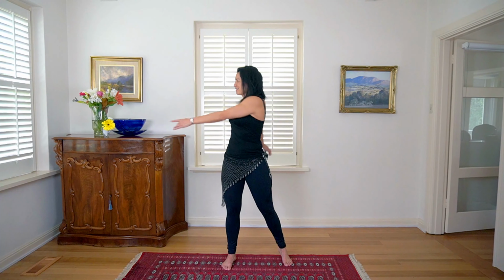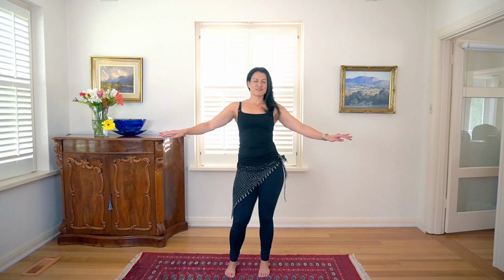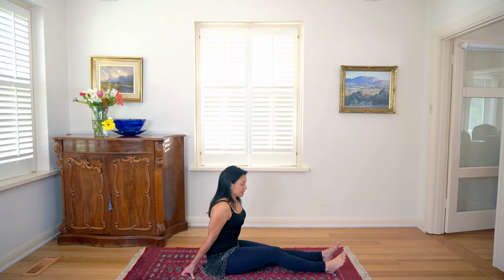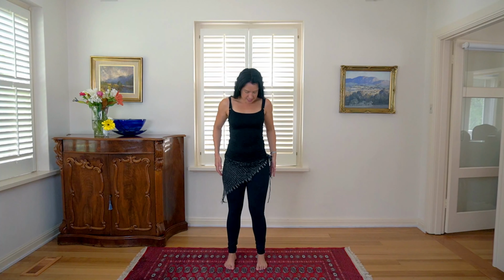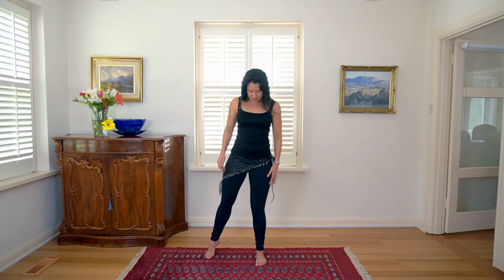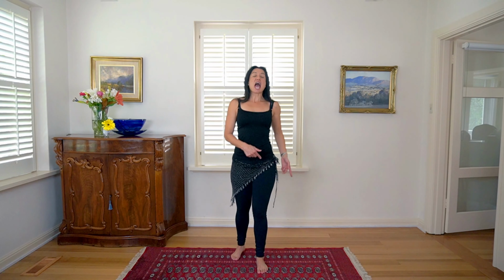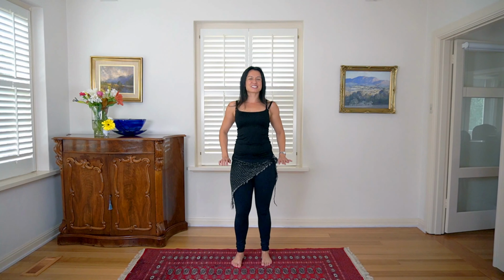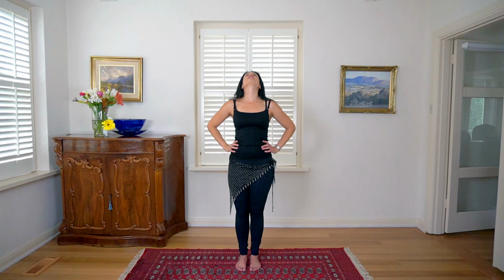Strong and Powerful SHIMMY WORKOUT for beginners step by step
How do I improve my shimmies? This is the question I get asked most often. Whether you are a total beginner wanting to learn how to shimmy, or a seasoned Shimmy Shaker wanting to build power in your moves, this workout is for you! We do twenty minutes of exercises to improve your shimmies on both sides, single sides and begin to layer.

Be sure to tell me how you go in the comments!

Elisa
Hi Shimmy Shaker 🖐  I am Elisa. I live in Melbourne and belly dancing is my profession and passion!  I've been belly dancing professionally for over a decade. Belly Dancer Diaries is where I share my experience and love of dancing with you all. ❤

I hope you enjoy these videos and that they  inspire you to shimmy and shake!!

Happy dancing!